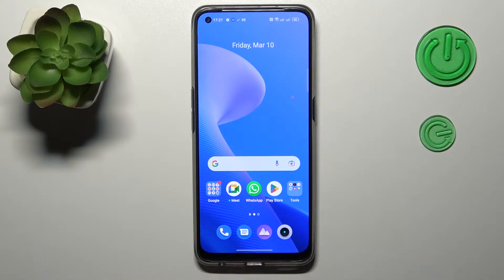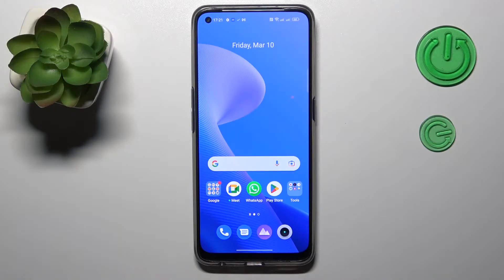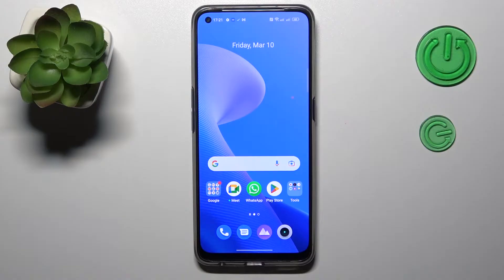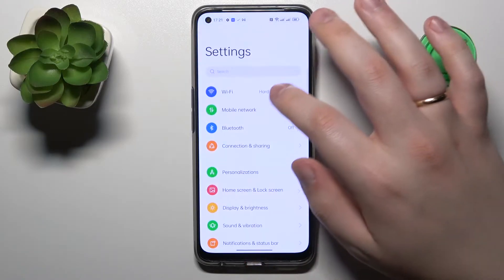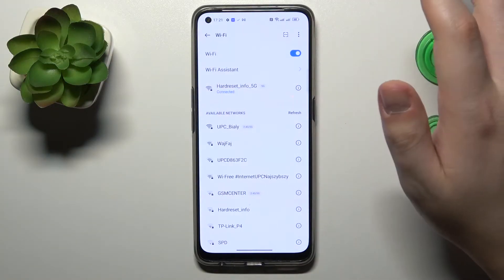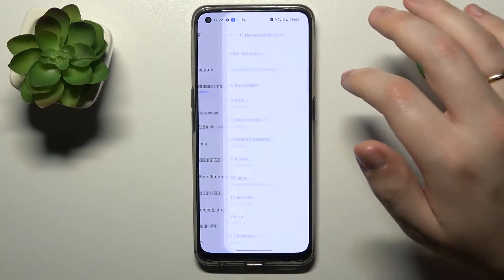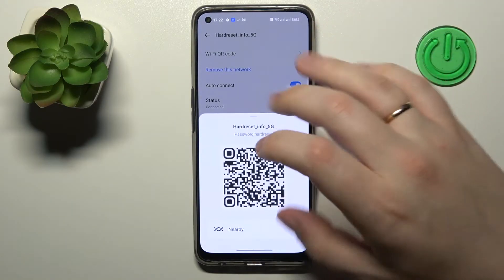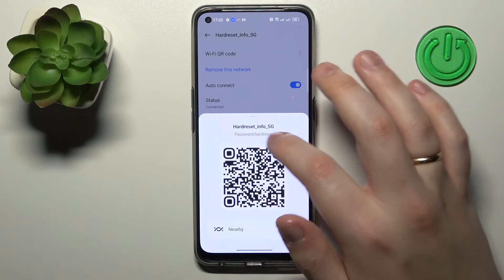Unlock the Secret: How to Easily Find Your Wi-Fi Password on Realme Phones! 📱🔑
Struggling to find your Wi-Fi password on your Realme phone? Worry no more! In this video, we will reveal the quickest and easiest method to uncover it.

How to show Wi-Fi password on Realme Phone?
How to find a wireless network password on a Realme device?